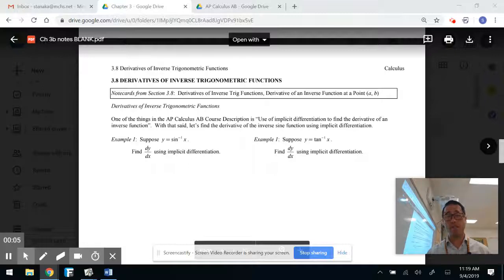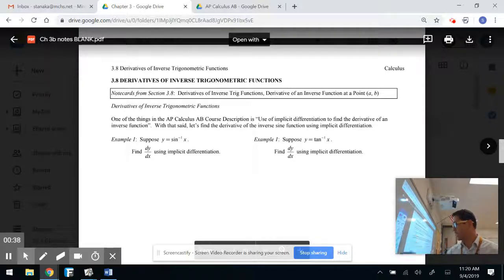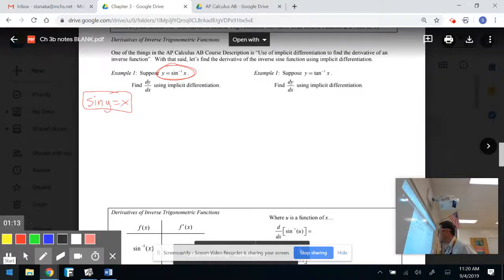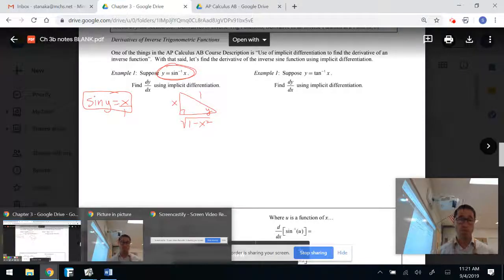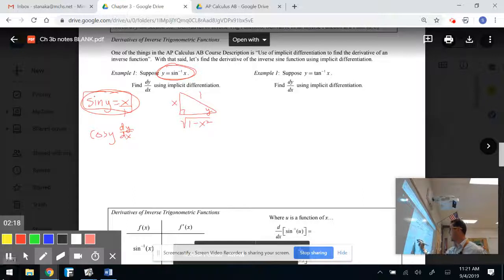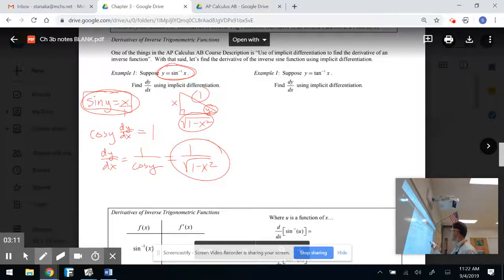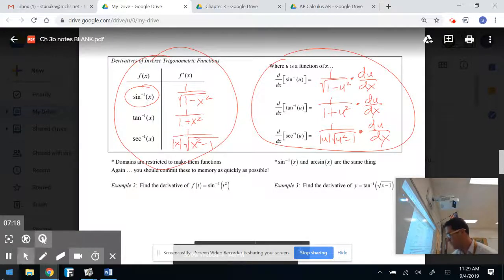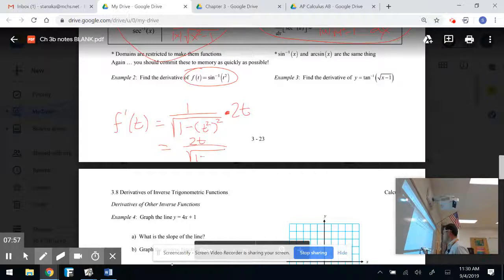Section 3 8 Derivatives of Inverse Trigonometric Functions